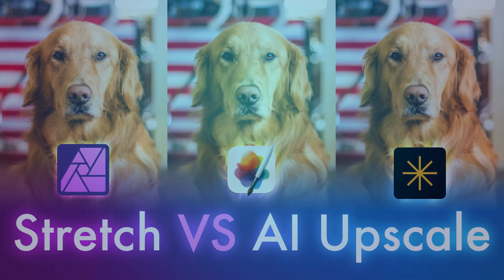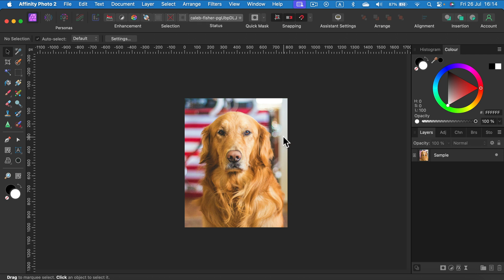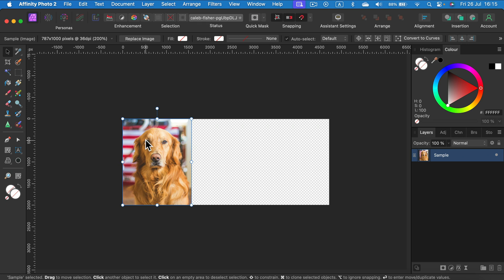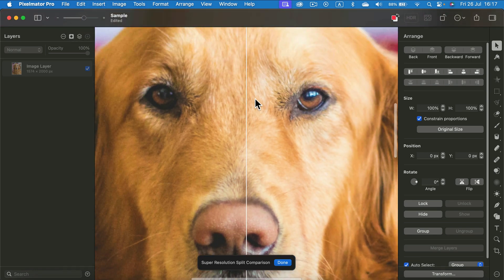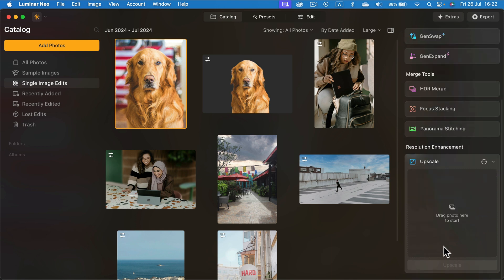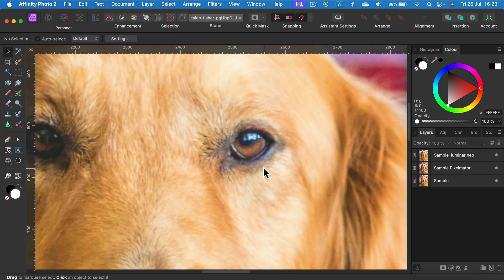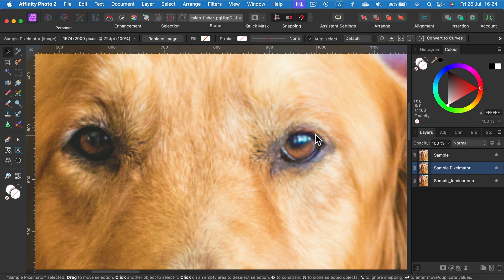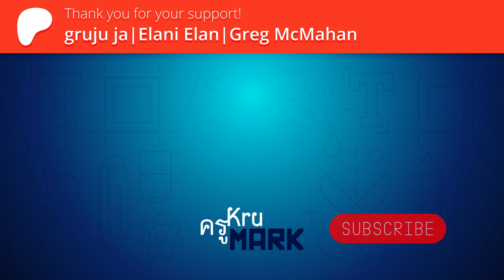Affinity Photo 2.5 Stretching Image vs AI Upscale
Explore the differences between stretching an image and using AI upscale. This tutorial will demonstrate how each method affects image quality and when to use it for the best results.